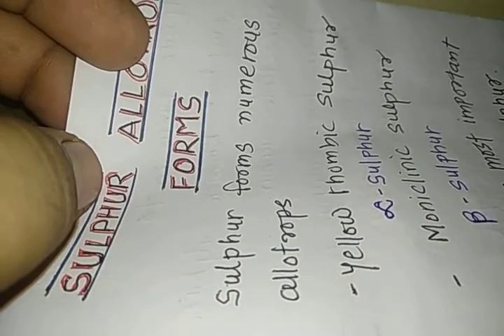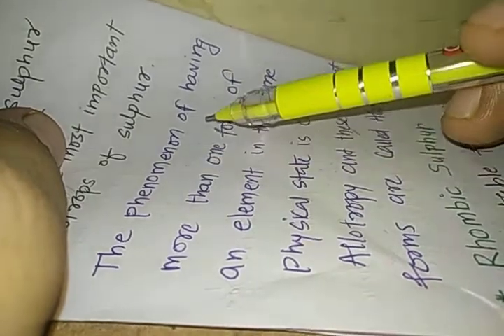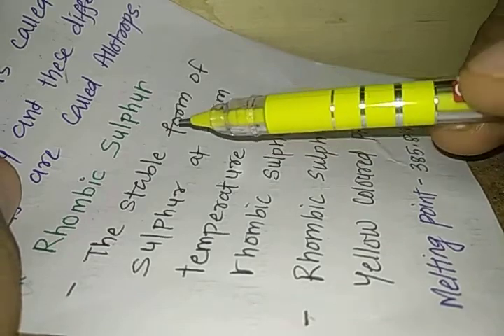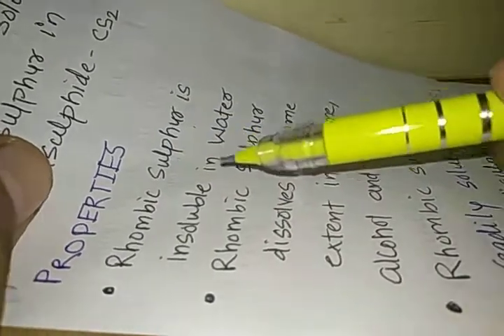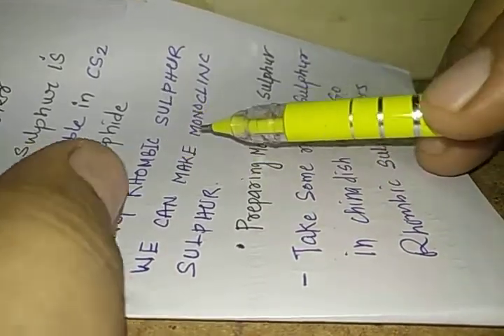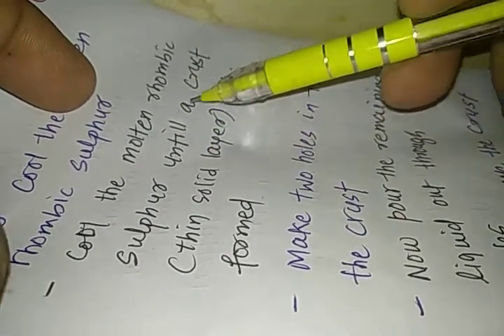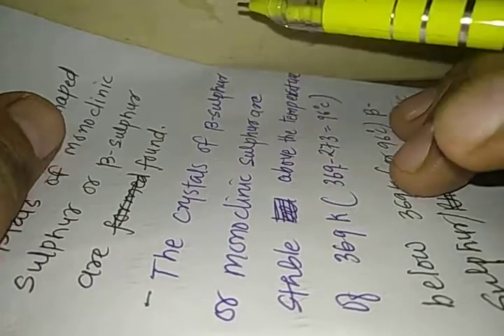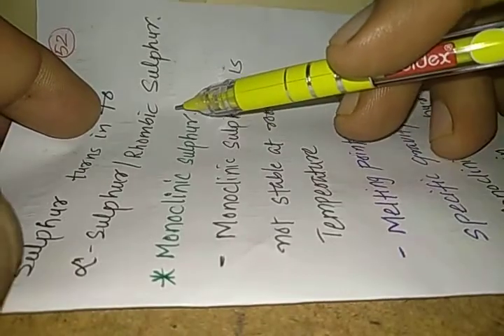Allotrops of sulphur ,rhombic Sulphur,